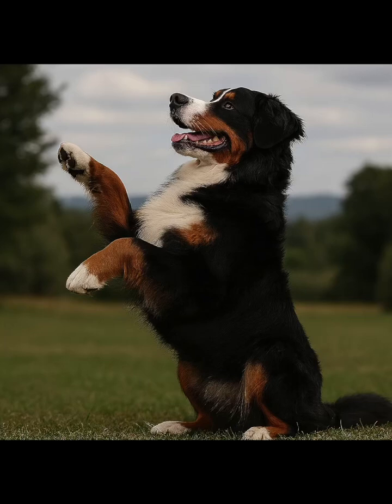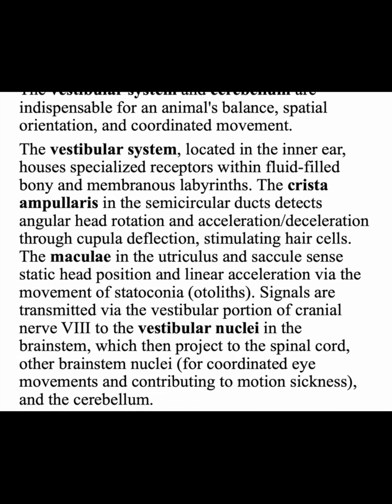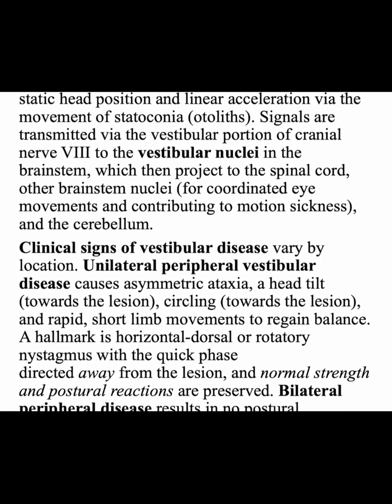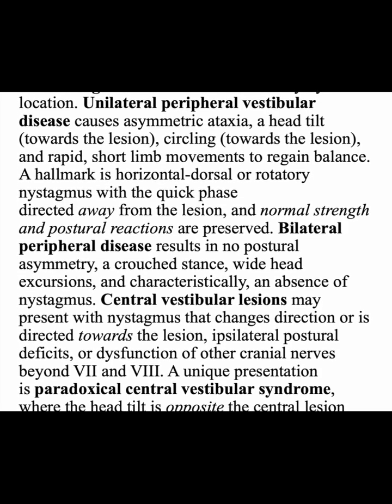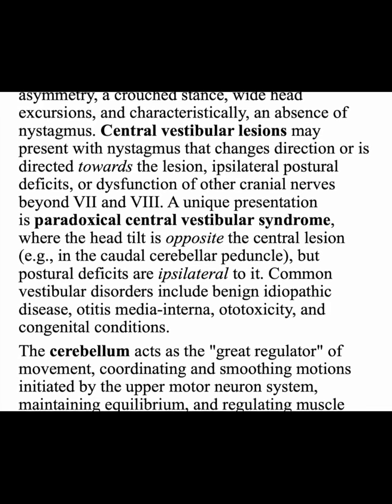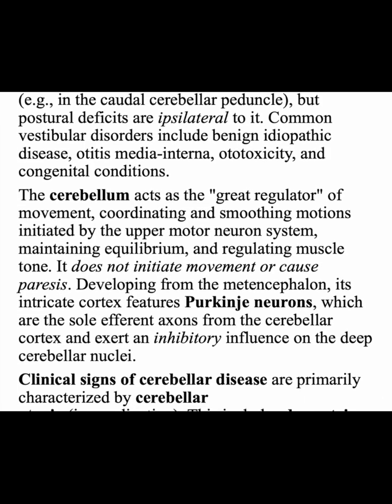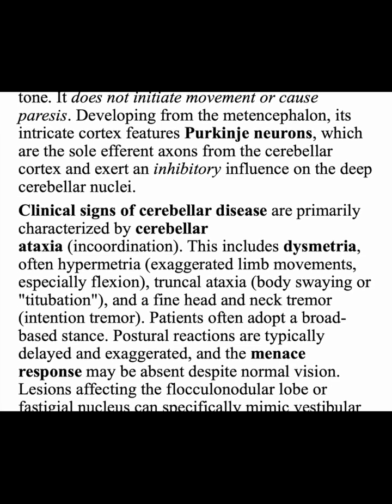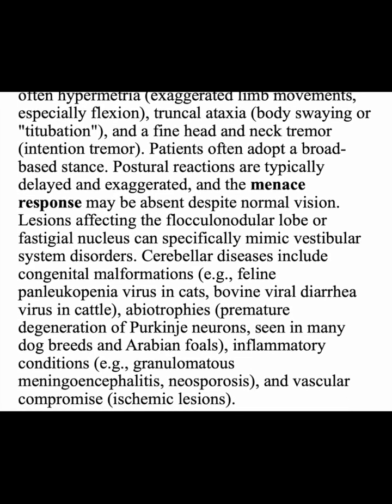The Vestibulocerebellum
This is a brief overview of the vestibular system and cerebellum .